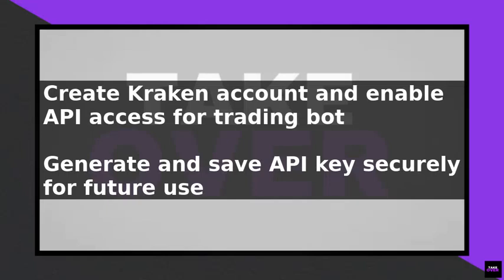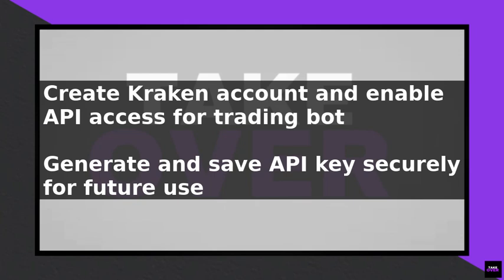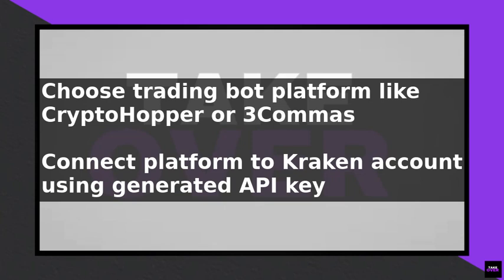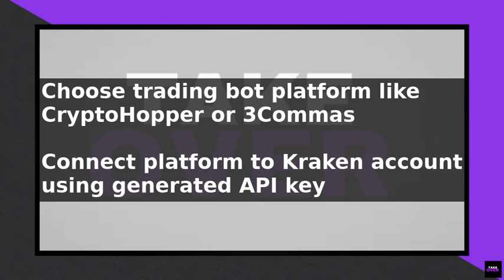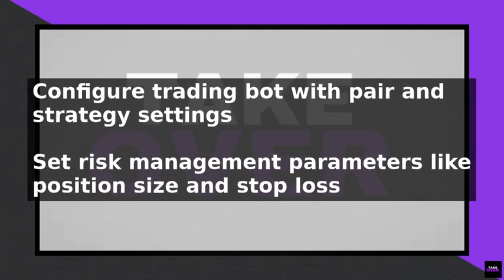How To Use Kraken Trading Bot (2025)